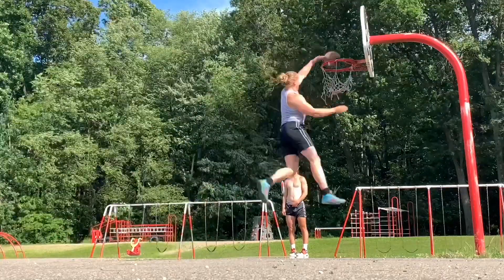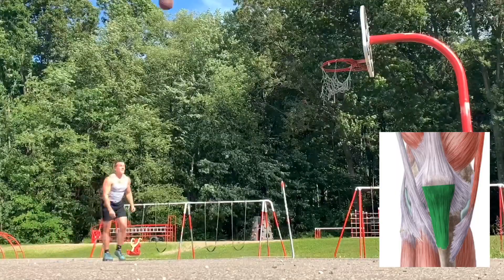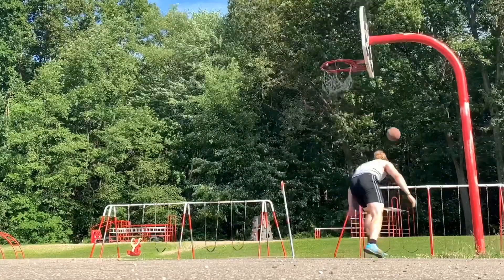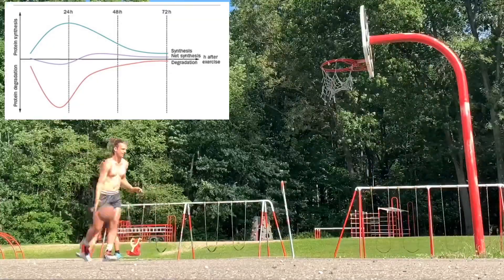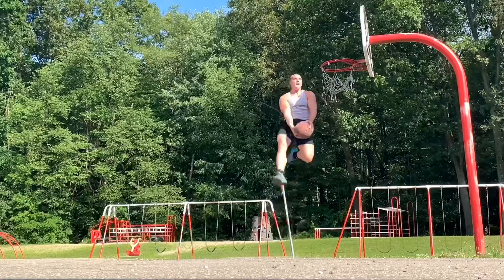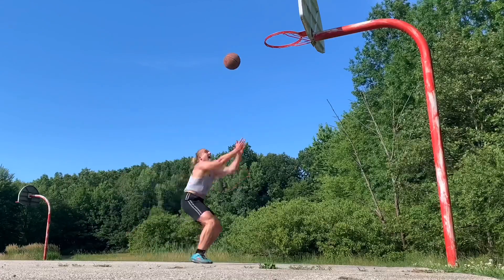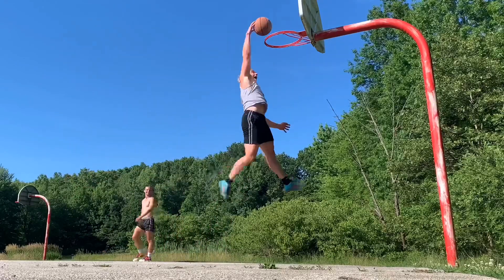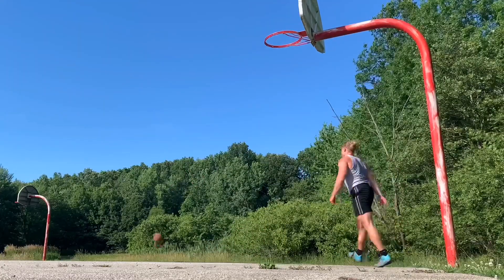Jumper's Knee: Collagen Synthesis/Degradation Recommendations are FLAWED (Fix Patellar Tendon Pain)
There's a collagen degradation/synthesis graph that floats around in the world of Patellar Tendinopathy, but it doesn't really apply.  The graph was created by looking at crazy studies.  Does this mirror what's happening in the patellar tendon during a dunk workout?  Does this mirror what's happening during a basketball game?  I don't know.  Nobody really knows.